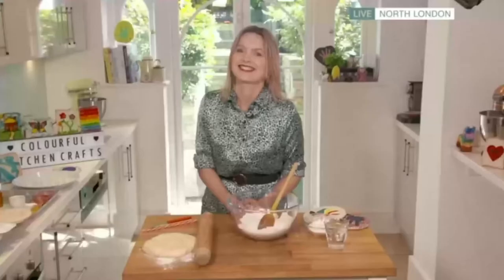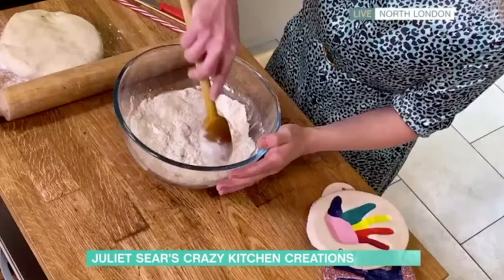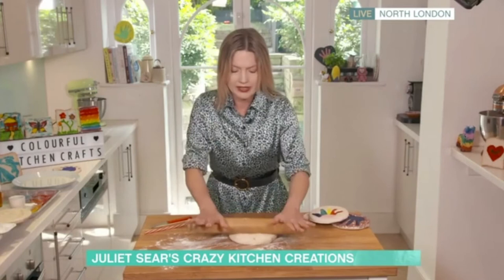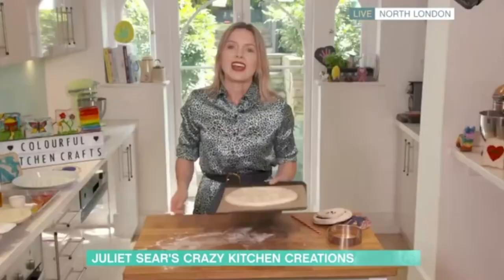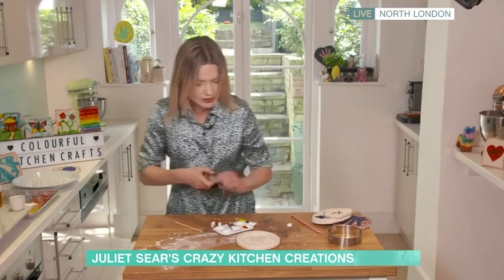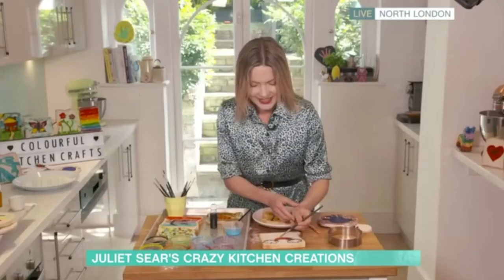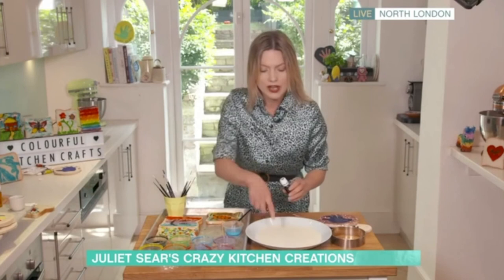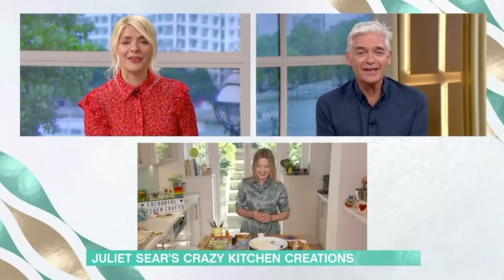Juliet Sear Shares Her Fun Activities To Do With The Kids!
Dancing Leopard spotted on This Morning!
Juliet Sear's fun activities to do with the kids at home! 🏠🐾
Did you spot our Hadiba Dress on This Morning? The gorgeous Juliet Sear wears the print Mint Ditzy Leopard. Get inspired by Juliet’s fun activities to do at home with the kids! 🏠 Let us know how you're spending lockdown by using the hashtag